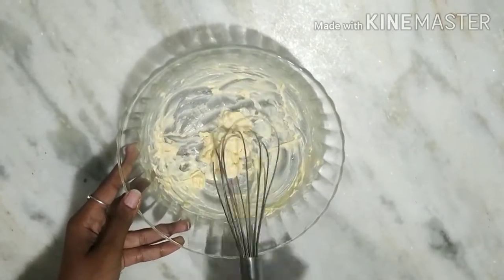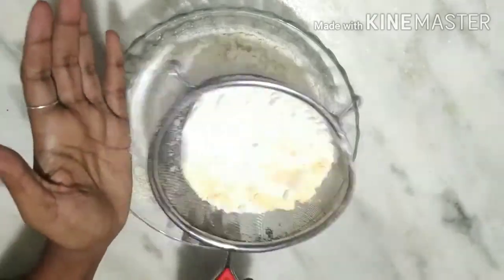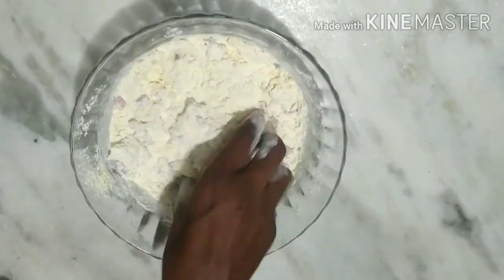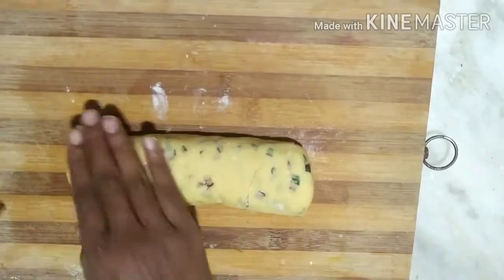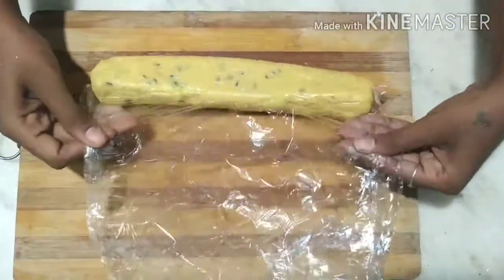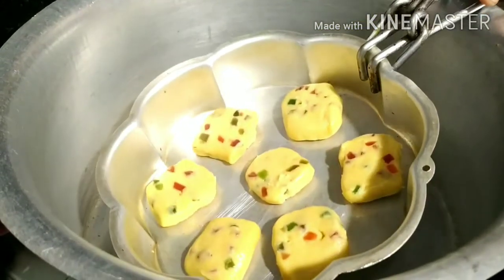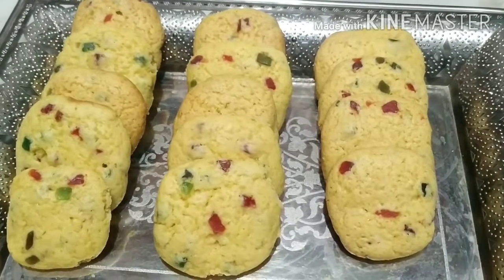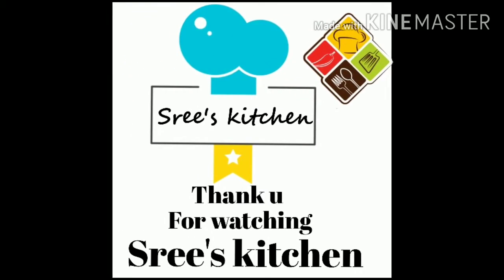FRUIT BISCUITS # KARACHI FRUIT BISCUITS RECIPE @ IN TELUGU.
FRUIT BISCUITS

Tasty & yummy fruit biscuits recipe.

Don't miss to watch recipe in
Sree's kitchen.

INGREDIENTS
Butter
Sugar Powder
Maida
Milk powder
Custard powder
Cornflour
Baking powder
Tuti fruity
Vanilla extract
Milk.

Watch new recipes daily morning at 10am-11am.
Plzzzz
Sree's kitchen.